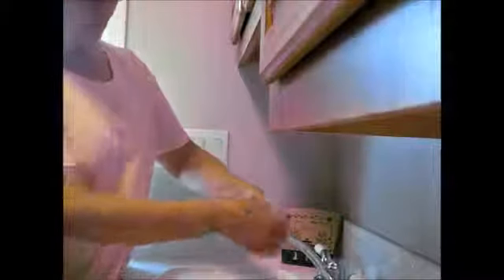Organic Cleanser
This organic Cleasner is a safe way to remove your lime buildup on your faucets.